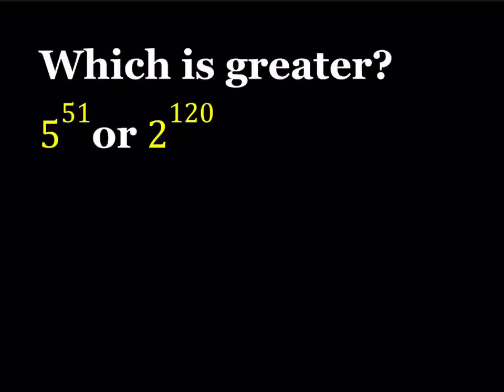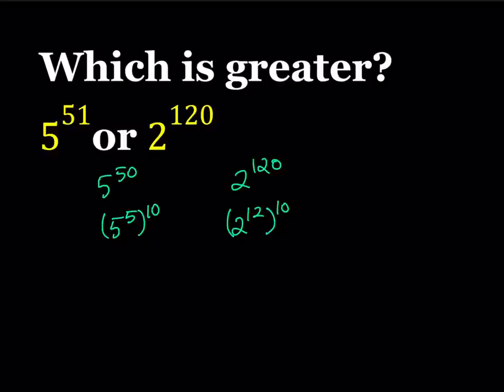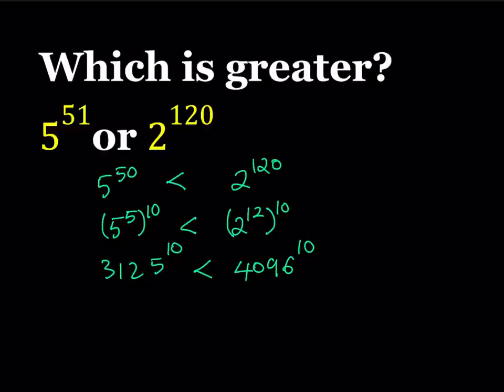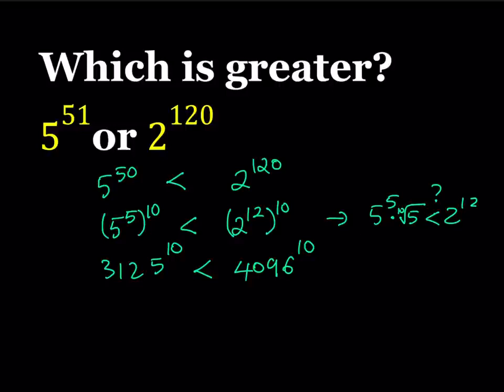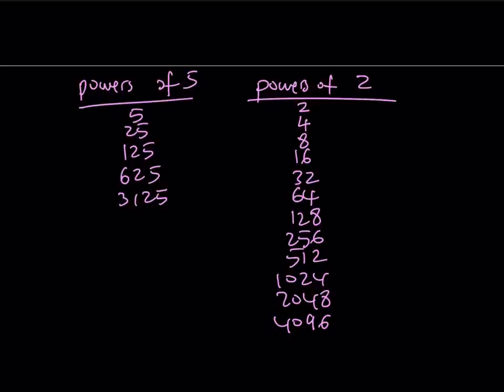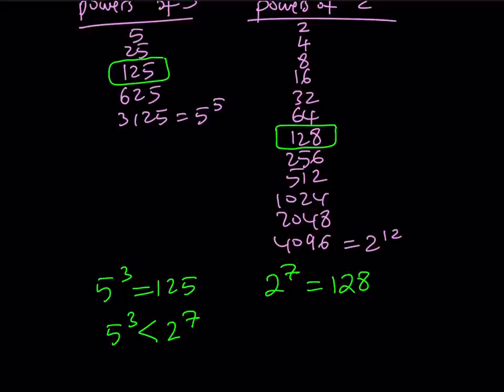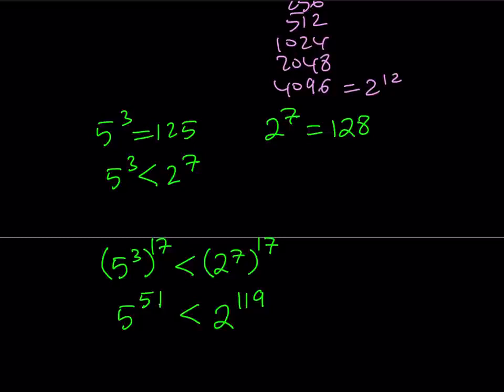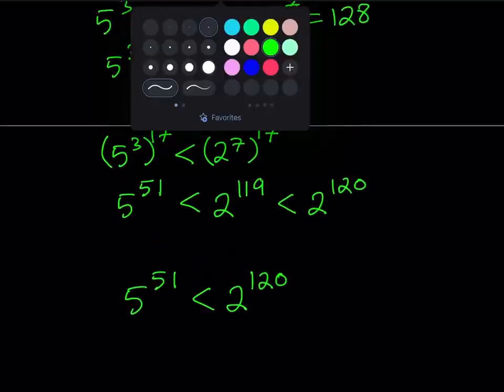Comparing 5^51 and 2^120